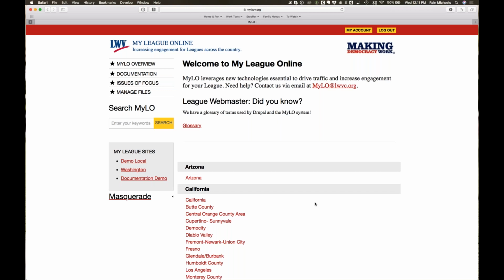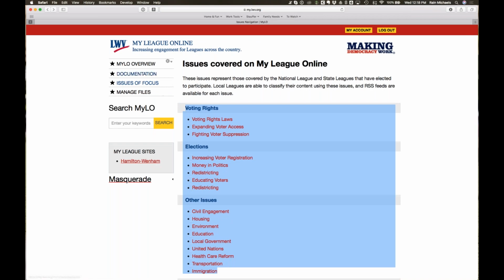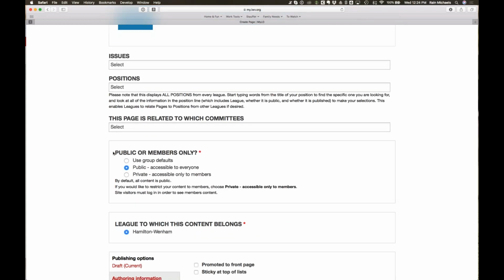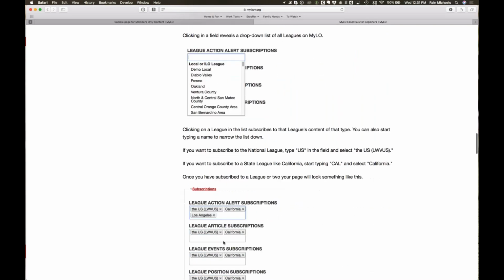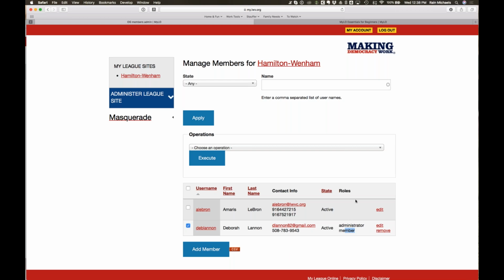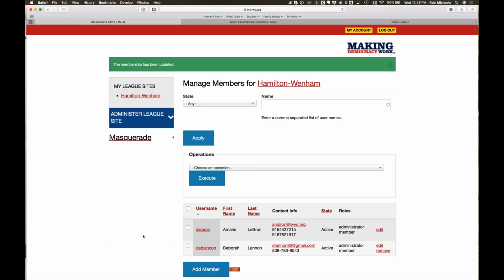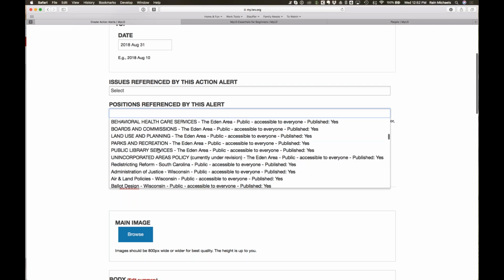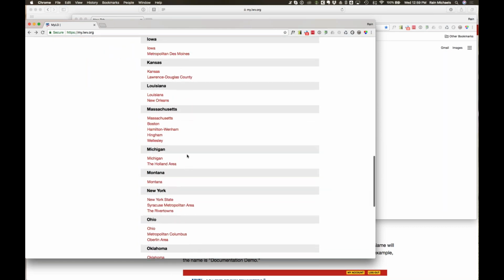MyLO Office Hours: Q & A Sessions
Some of the topics covered in this training webinar include:
- Beginner's Roadmap to MyLO (documentation for new MyLO webmasters!)
- Creating/Updating members' profiles

or email the MyLO Team.